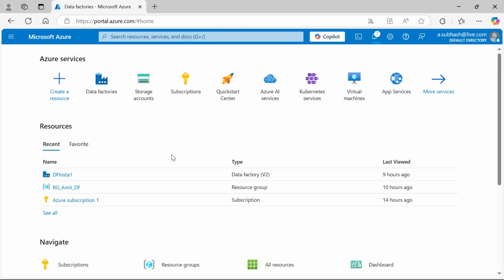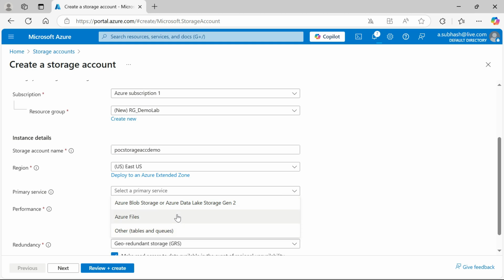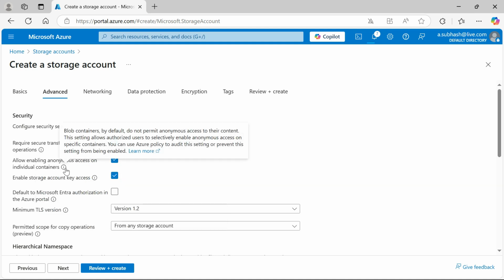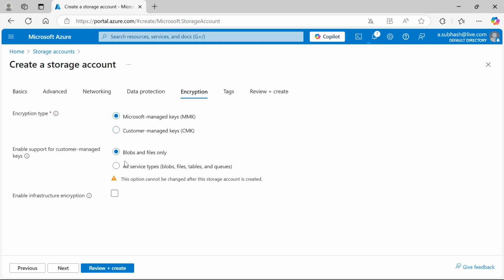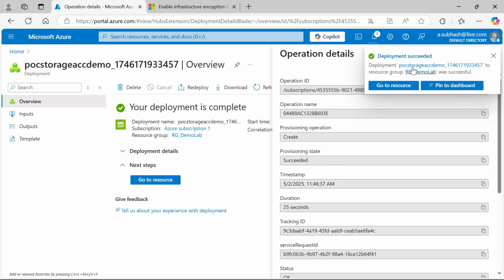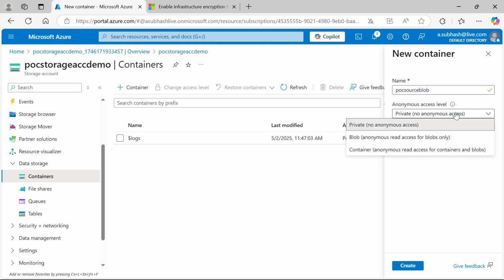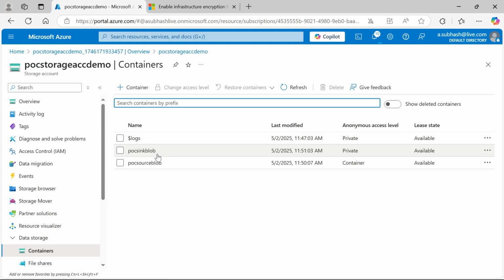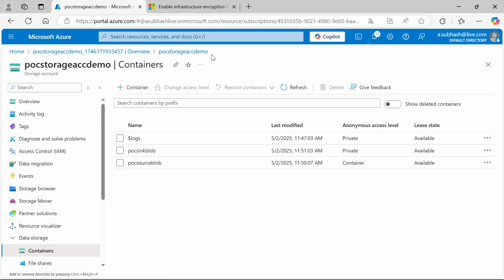How to Create a Container in Microsoft Azure Storage Account | Step-by-Step Tutorial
In this video, you'll learn how to create a container within a Microsoft Azure Storage Account — a fundamental skill for organizing and managing your cloud data efficiently. This step-by-step tutorial walks you through the process using the Azure portal, making it easy to follow whether you're just starting out or enhancing your existing Azure skills.

What You’ll Learn:

Quick overview of Azure Storage Accounts
How to create and configure a container

🔊 Apology:
Please note that there is some background noise in the audio, and the voice may not be very clear in a few sections. We recommend using headphones for a better listening experience. Thank you for your understanding!